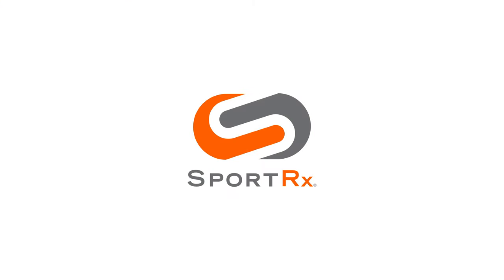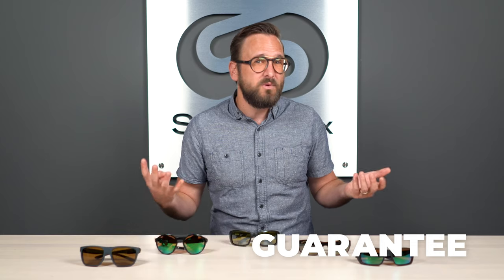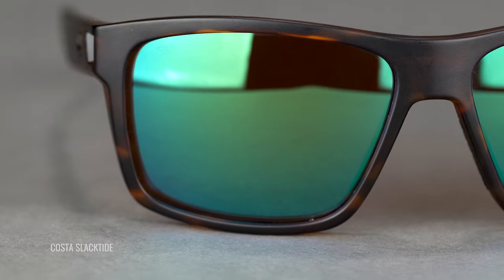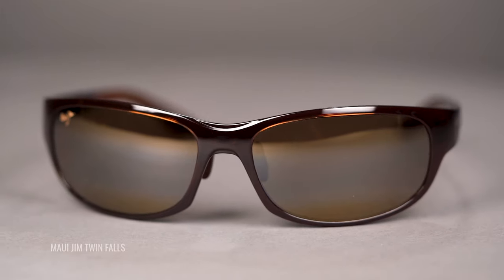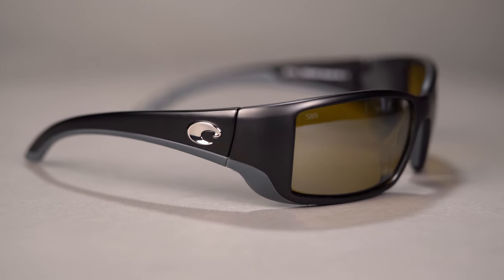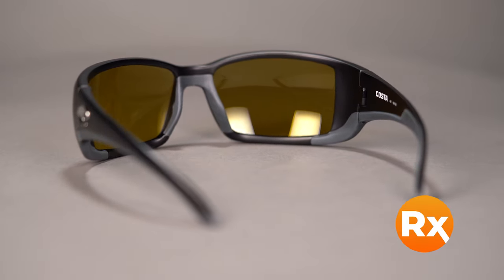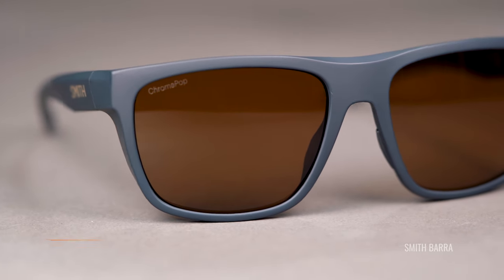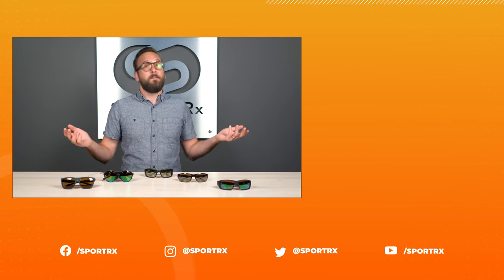Best Lens Colors for Polarized Fly Fishing | SportRx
Want the competitive advantage next time you’re out fly fishing? SportRx has you covered with the top contrast-enhancing lenses that will help you spot and track fish. Join Eyeglass Tyler as he reviews the best polarized lens colors for fly fishing!

0:13 Intro & Common Features
1:48 Costa Green Mirror Lens
3:16 Maui Jim HCL Bronze Lens
5:15 Costa Sunrise Silver Mirror Lens
6:28 Oakley Prizm Shallow Water Lens
8:00 SMITH ChromaPop Lens
8:49 Conclusion

Featured Frames:

Shop (on host): Unfortunately we no longer carry the Oakley Scavenger that Tyler is wearing, but check out what we do have from Oakley

Worried about shopping online for prescription glasses?
Don’t know your size? Measure with the SportRx SFW
Questions about your prescription?